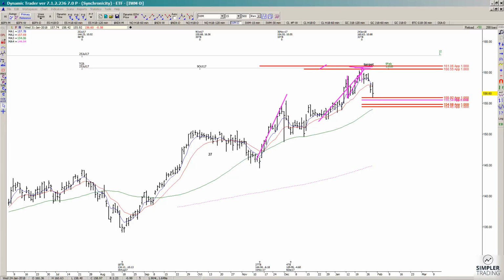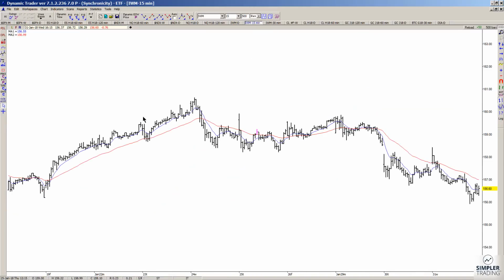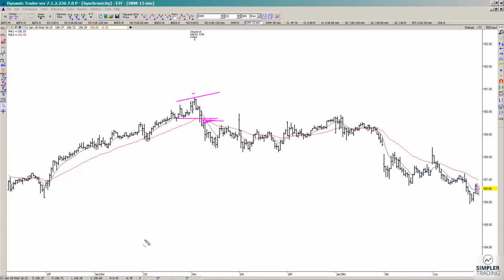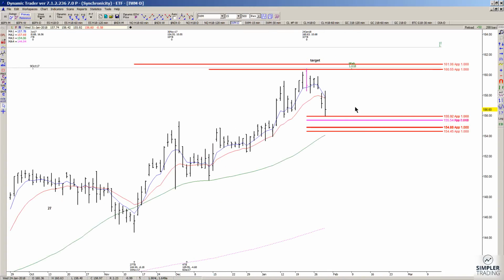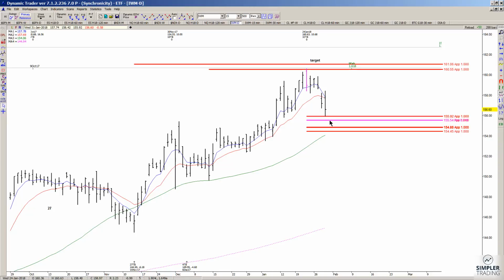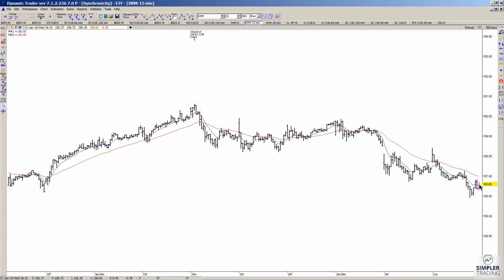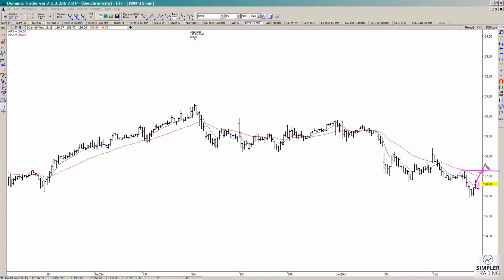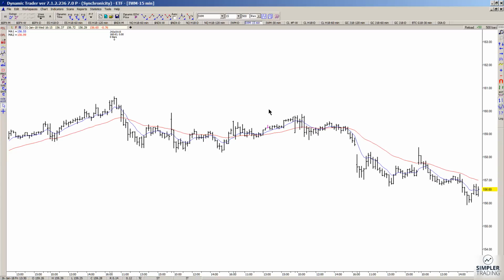Fibonacci Queen: I have 2 key zones in IWM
I'll show you what you need to see before entry!